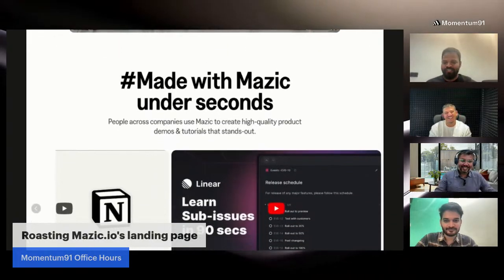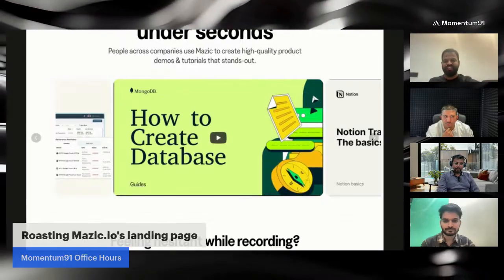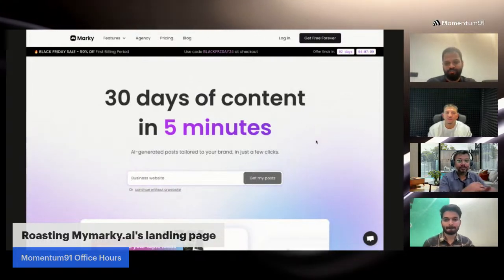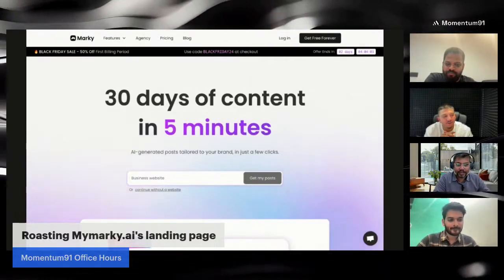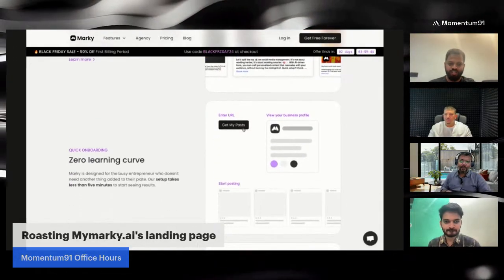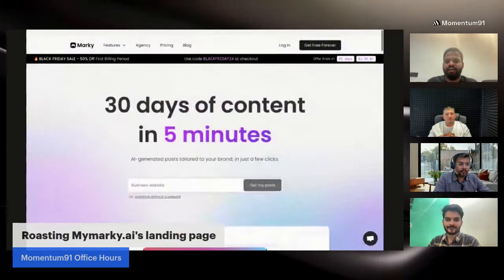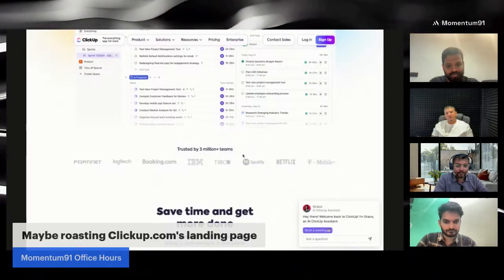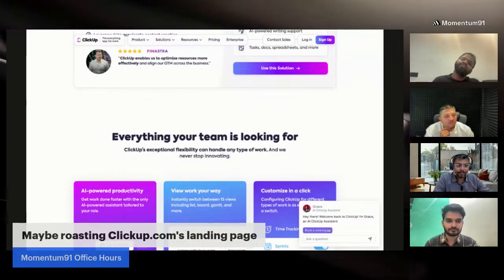Roasting SaaS Landing Pages | Momentum91 Office Hours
🔥 Calling all SaaS founders!

Think your landing page is perfect? Let’s put it to the test!

This 27th November, I’ll be leading Momentum Office Hours, where we’ll roast SaaS landing pages and uncover what’s working, what’s not, and how to make your first impression count.

Here’s what to expect:
👉 Honest, constructive feedback to sharpen your landing page.
👉 Actionable tips to boost conversions and engagement.
👉 A lighthearted yet insightful breakdown of key design and messaging elements.

We’ll be selecting the top 3 entries to be roasted live during the session. Want to get involved? Share your landing page in the comments or DM me directly.

Ready to turn some heat into actionable insights? Let’s go! 🔥